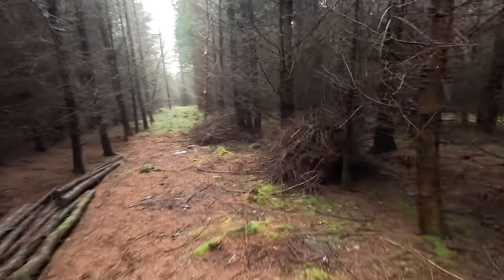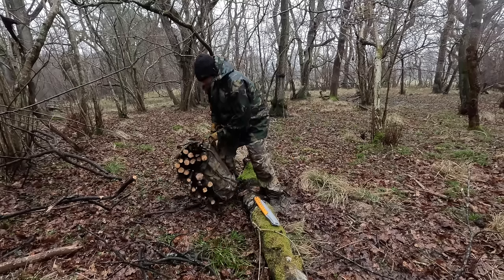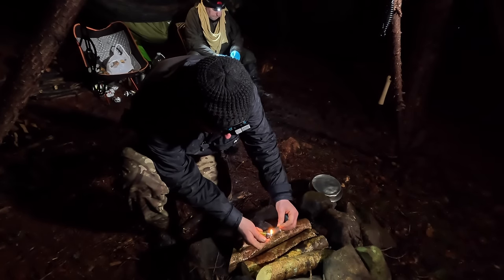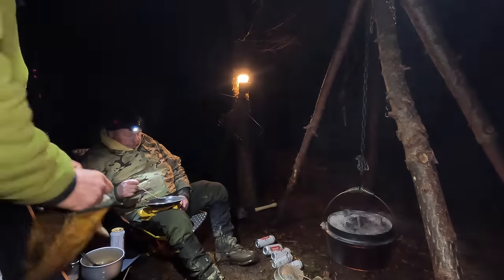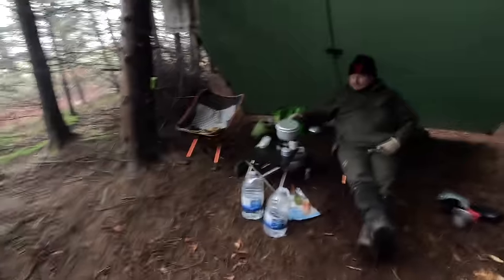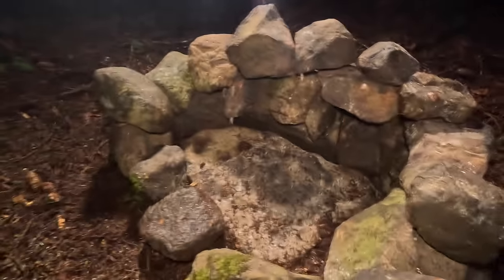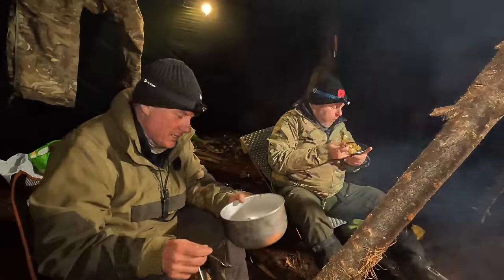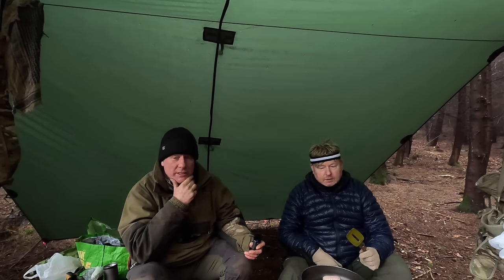HAMMOCK CAMPING IN HEAVY RAIN AND MUD WE HAD TO MOVE OUR CAMP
We were flooded out by heavy rain and mud we had to move our camp.

Part two of my 3 nights hammock camp in the new permission woods.

Roney cooks up a fantastic Beef dinner in the Dutch oven but the weather is terrible and the ground is starting to flood and get so muddy.

The next day we decided to move location and set up a new camp and we have one of the best Chinese curry's I've ever tasted.

Lundy10

Forestfundamentals link
Fire steels and more kit

CHAPTERS
00:00 Introduction
00:33 off to get some fire wood
07:20 time laps
09:43 Sleeping Beauty haha
10:32 time for a STELLA
14:16 food prep
15:04 fire starting with inner tub
17:17 cooking a beef dinner in a Dutch oven
18:42 it's getting a bit swampy and muddy
23:36 time to eat
28:00 we had to move location
33:09 setting up the fire pit
37:27 fire lighting
40:39 cooking a curry time laps
41:51 time to eat
45:25 last morning